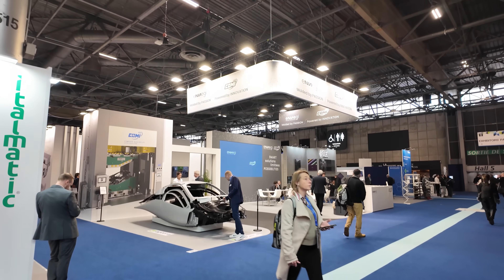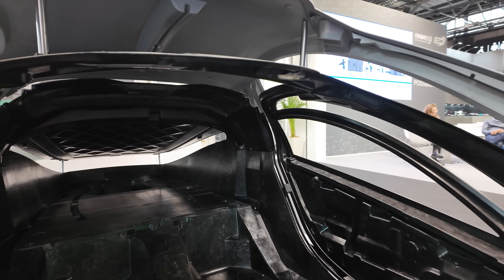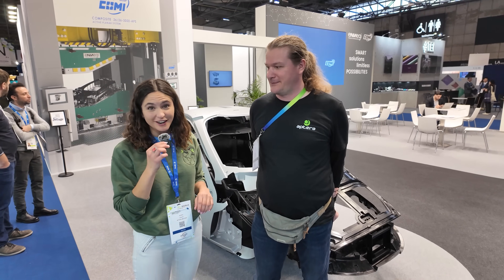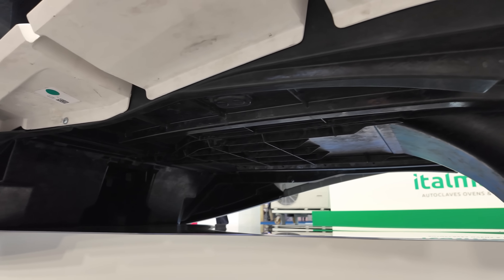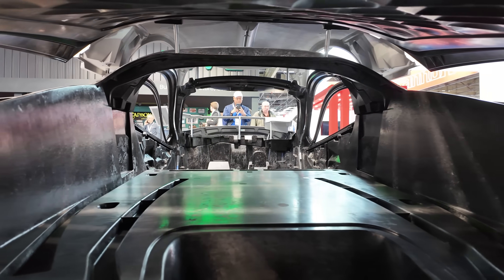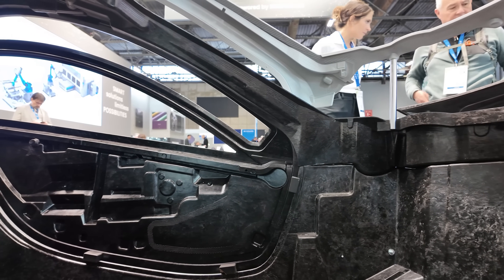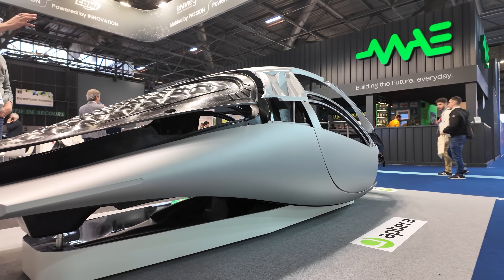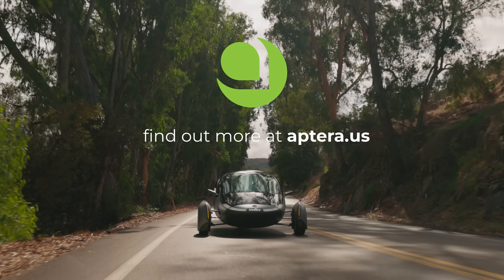Aptera Unveils Production Body | JEC World 2024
With over 43,500 professionals and 100+ exhibitors converging at the prestigious JEC World Event in Paris, Aptera stood out as a beacon of innovation and progress, from its captivating design to industry-leading manufacturing capabilities.

During the event, we proudly showcased our production BinC alongside our specialized tooling manufacturer, Ennegi. For many attendees, this was their inaugural introduction to the Aptera brand. Engaging in insightful conversations with industry leaders, we highlighted the remarkable advancements in composites technology that Aptera embodies, captivating audiences with our elegantly efficient vehicle looping on video.

The enthusiasm surrounding Aptera was evident as we shared the impressive numbers of investors and reservations, further solidifying confidence in our future endeavors. It was heartening to see familiar faces from our Aptera community among the crowd, reinforcing our shared commitment to realizing our vision of high-volume production for the world's first solar electric vehicle.

Strong, built to last, and designed for ease of manufacturing to deliver as many vehicles as efficiently as possible, there is no better time to celebrate the work today and ahead. As we reflect on our achievements at JEC World, we are inspired to continue pushing boundaries and celebrating the achievements made thus far. With your steadfast support and the unwavering dedication of our team, the future of Aptera shines brighter than ever.